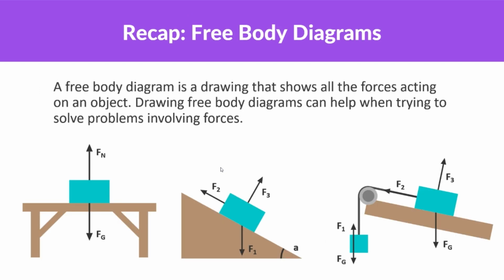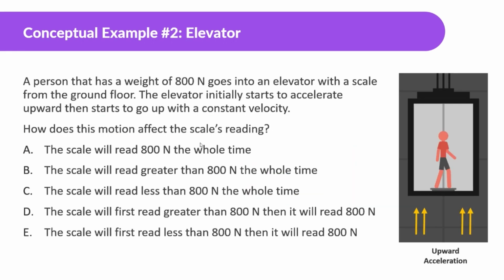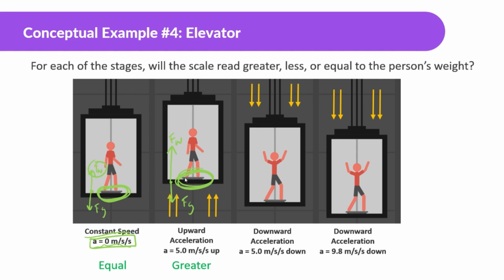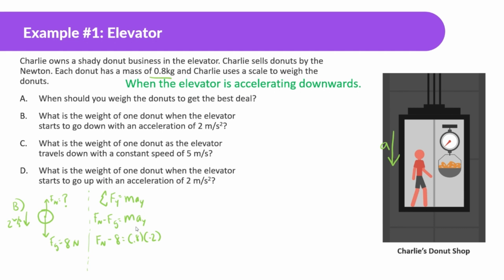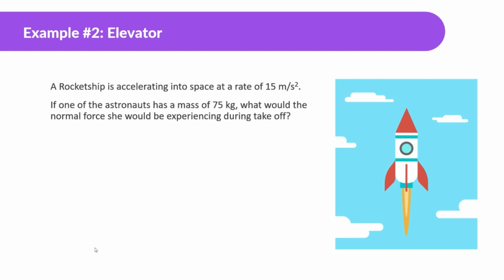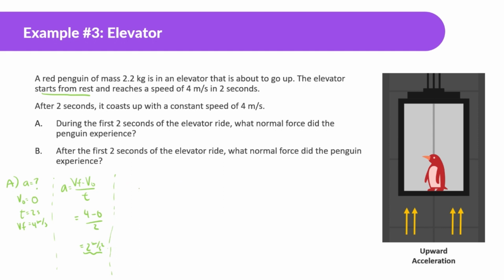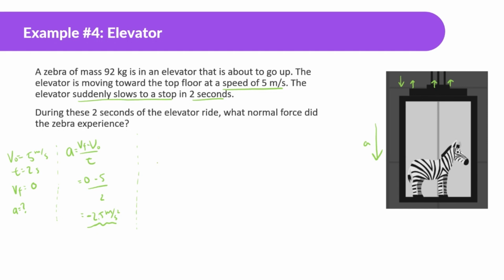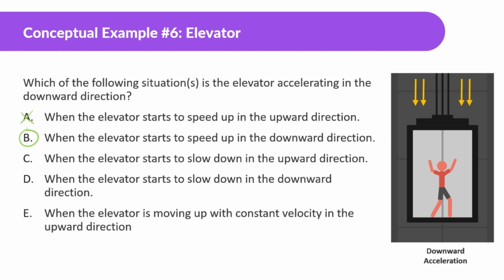Application of Newton's Laws | Conceptual Physics | Elevators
Application of Newton's Laws Conceptual Physics

0:00 Introduction
2:14 Conceptual Example 1
3:18 Conceptual Example 2
4:52 Conceptual Example 3
5:43 Conceptual Example 4
8:00 Real Life Example
8:51 Example 1
14:02 Example 2
15:42 Example 3
19:15 Example 4
21:59 Conceptual Example 5
23:39 Conceptual Example 6